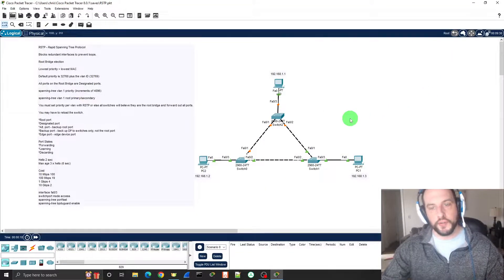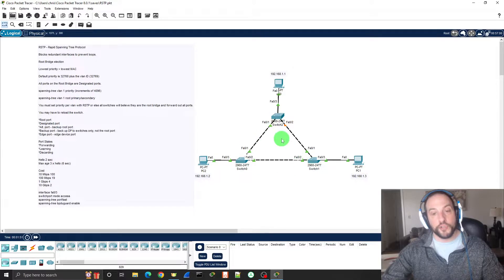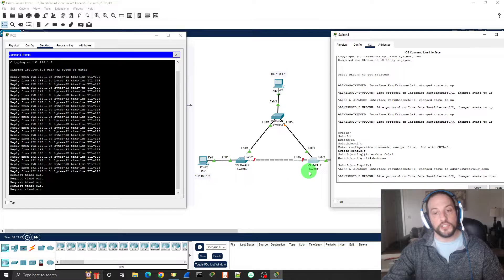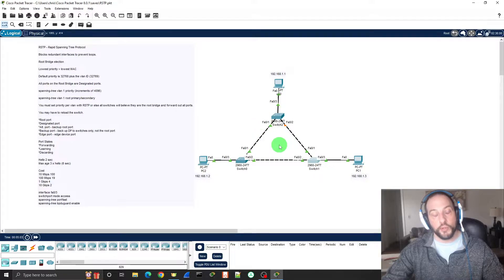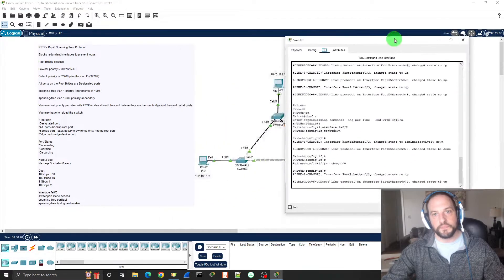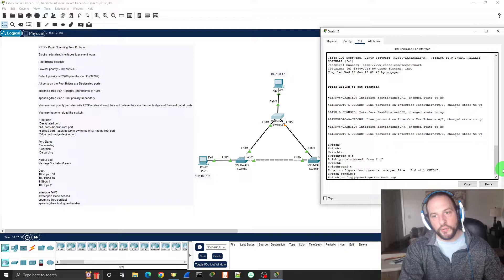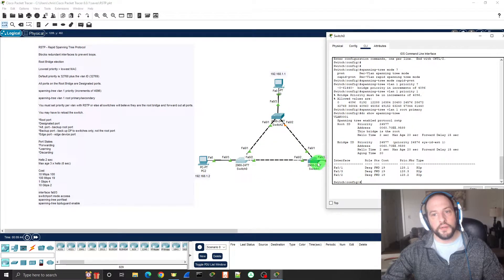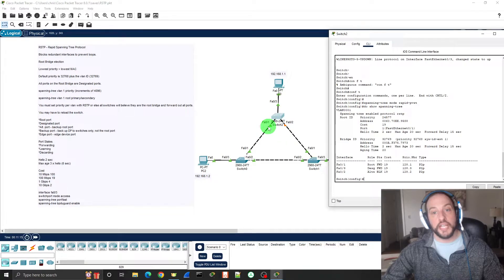What is RSTP and how do we configure it? Cisco Packet Tracer | IPvChris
Defend against loops in your network! What is RSTP and how do we configure it? Rapid Spanning Tree